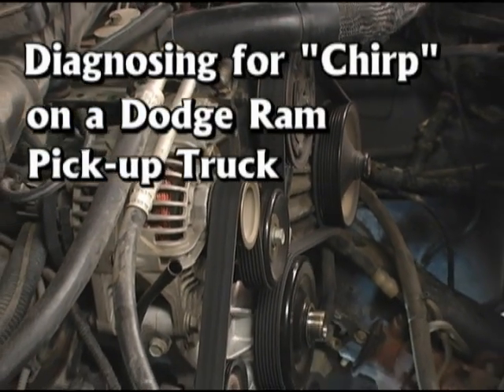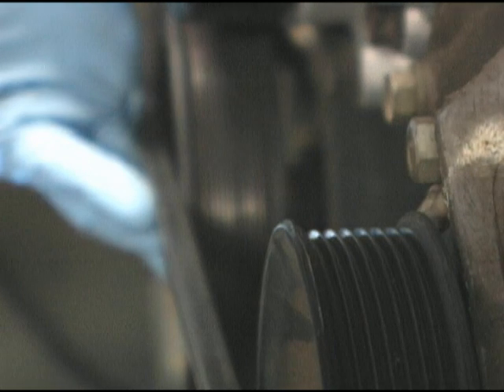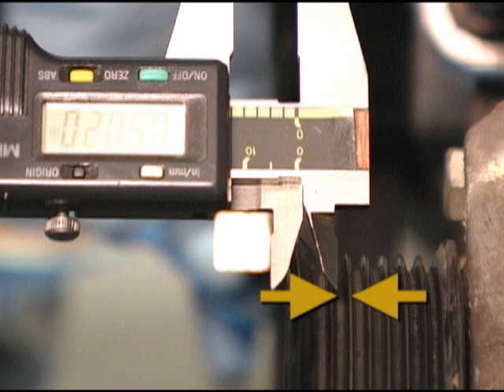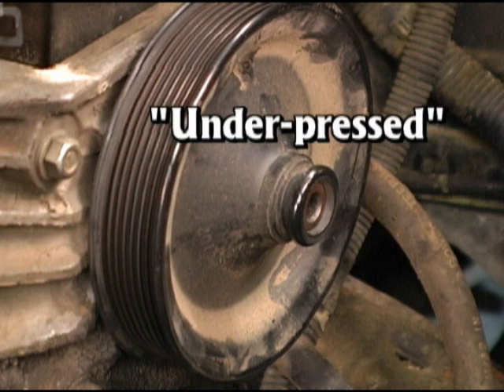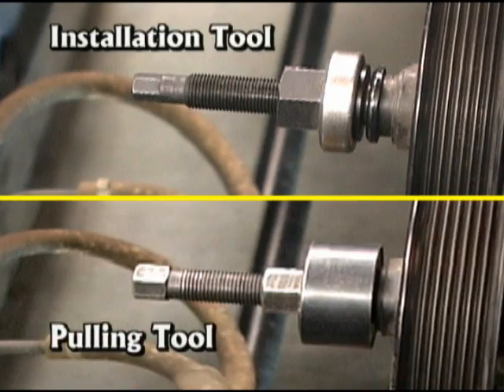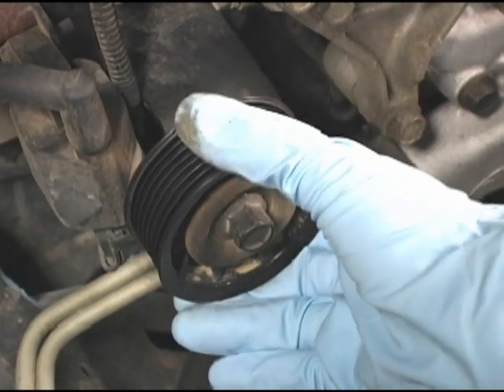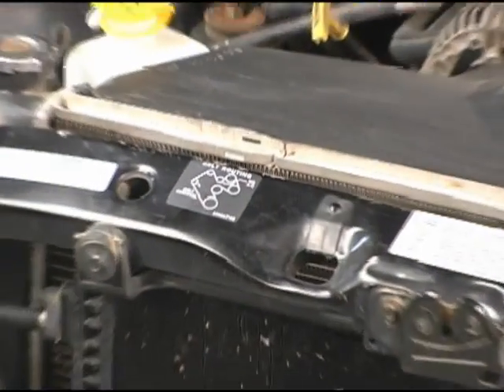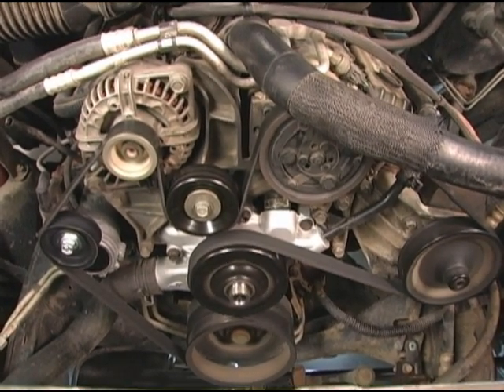Examining Belt Noise with Dayco video - Pep Boys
Here's a noisy Dodge Ram. To determine if that noise is a chirp or squeal, one method is to spray the rib side of the belt with water. If the noise diminishes or is temporarily eliminated and returns when the ribs dry out, the noise is chirp caused by pulley miss-alignment.
Checking Alignment
1. Disconnect the battery for safety sake.
2. Use a straight edge or laser tool to check alignment
a. (for either method the crankshaft pulley should be used for base or reference point)

Align the straight edge around the crank shaft pulley then using a caliber measure the distance from the straight edge to the top of the second pulley rib. Lock the caliber on this distance. Next maintaining the two point contact on the crank shaft pulley, proceed to another pulley and check the distance between the straight edge and the second rib on the pulley. Any variation in the distance indicates misalignment.

To use the laser tool, install it on the pulley being checked according to manufactures instructions. The power steering pulley is frequently the cause of misalignment because it is pressed on at the factory and not set to a stop point. The pulley is pressed on too little or too much. The correct install is to have the pulley even with the shaft. If the power steering pulley has been over-pressed a PS Pulley Pulling tool is needed.  If the power steering pulley is "Under-pressed" a PS Pulley Installation tool is needed.

Another seldom cause of misalignment is the water pump pulley. If the water pump isn't leaking its ok... WRONG. The belt in the video is creeping out of alignment up on its elevation. The water pump has a bad bearing and should be replaced. The remaining pulleys in the drive should be checked. Look for damaged pulleys. Spin them listening for a grinding sound that indicates a contaminated bearing or free wheel which tells you there's no grease left. Also check for free rock, a little is acceptable but a lot means the pulley should be replaced. While the belt is off examine the tensioner movement through its total range. Binding, sticky or locked up are conditions indicating replacement. If a belt has been making noise chances are the edges have been damaged or the ribs have been glazed so a new belt should be installed. A belt routing guide is provided on the vehicle and on the back of Dayco serpentine sleeves. Be careful not to install the belt one rib off especially on the lower pulleys. This could cause the overhanging rib to be cut off or the entire belt could flip off. Have someone crank the engine and verify the belt is seated correctly in all the pulleys and is tracing properly. If everything is right start the engine. A properly aligned accessory drive will provide years of trouble free service.

Dayco Belts and tools are available at your neighborhood Pep Boys Auto Store or find out more